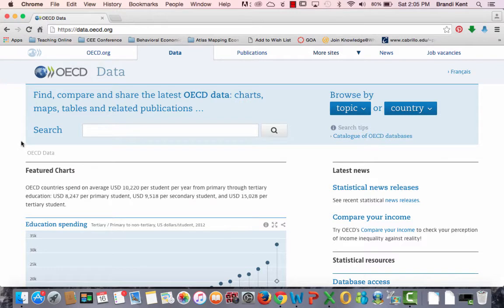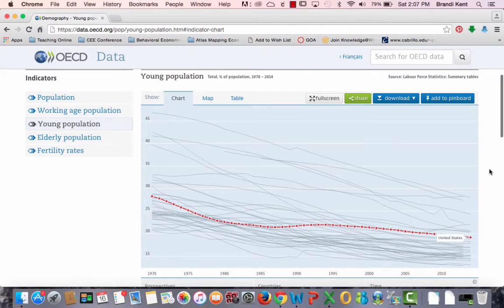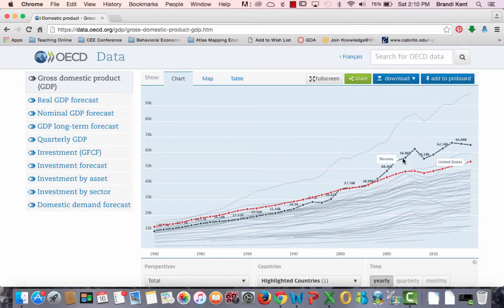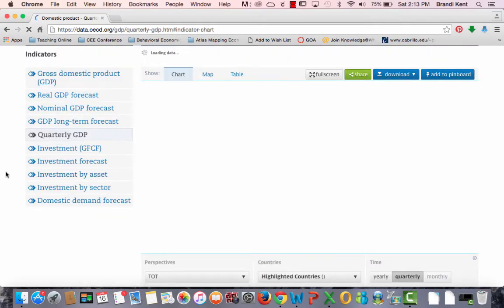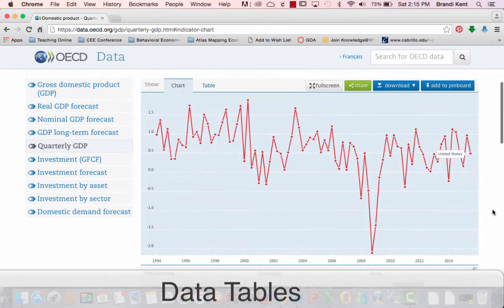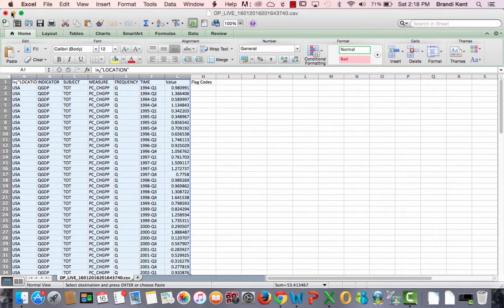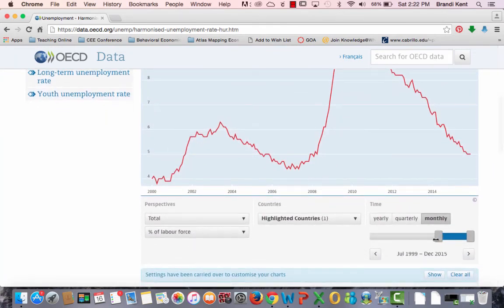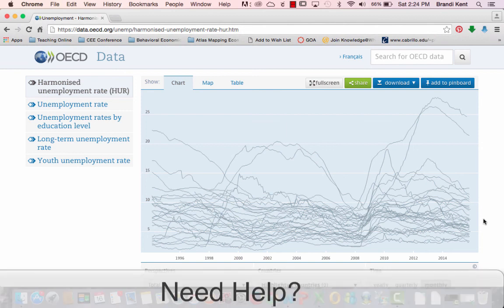Macro Data Analysis